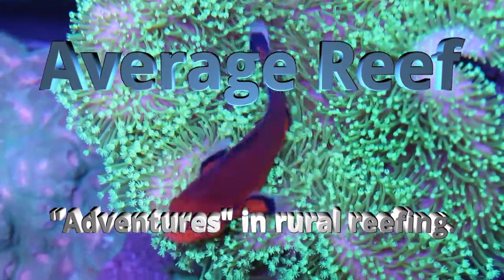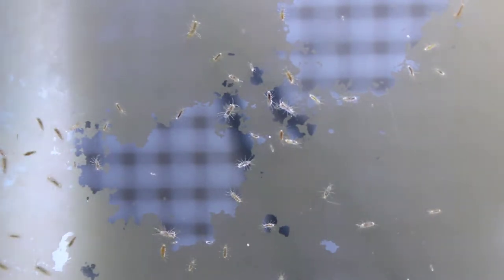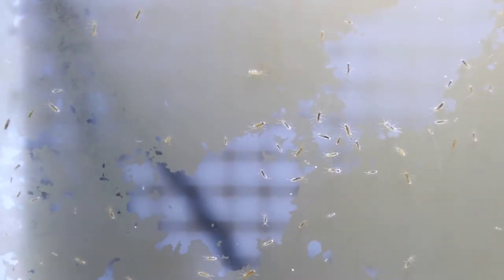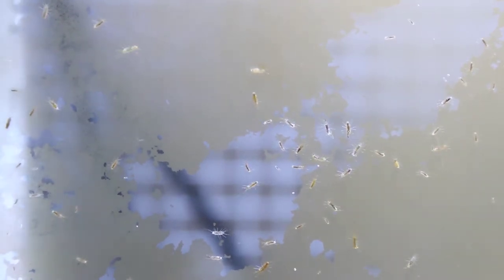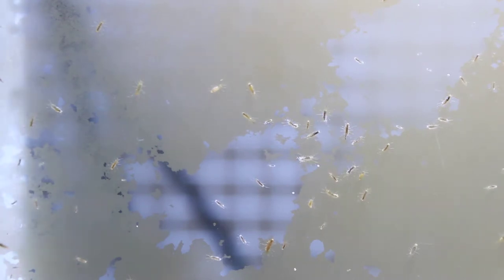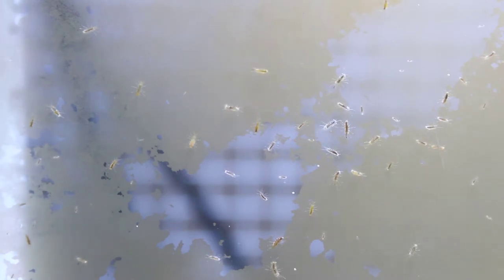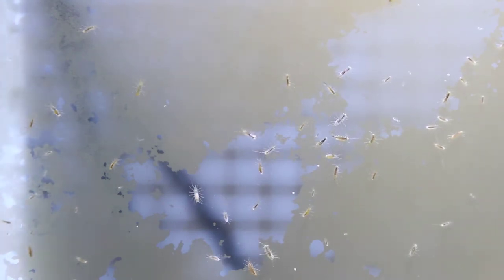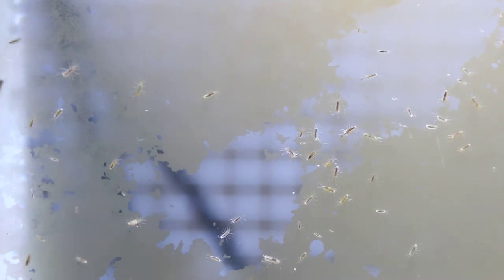Munnid Isopods in frag tank, timelapse of them consuming algae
The population of these guys has really exploded in my frag tank. I always thought they were a type of amphipod but they are in fact an isopod.

They are harmless and good to have for both fish food and cleanup crew.  I'm a little surprised how well the frag tank has been going considering it was all dry rock except one piece of live seeded from another tank in the house.